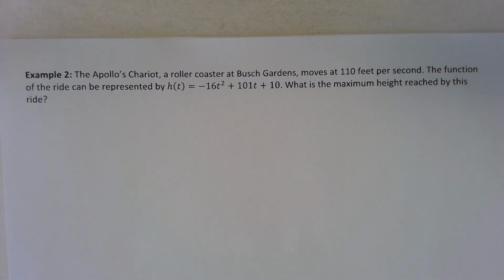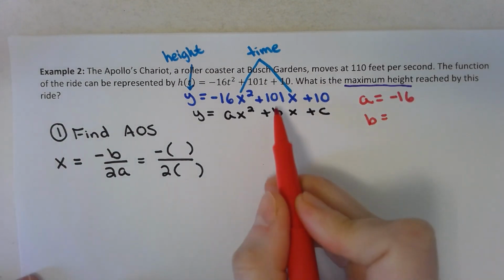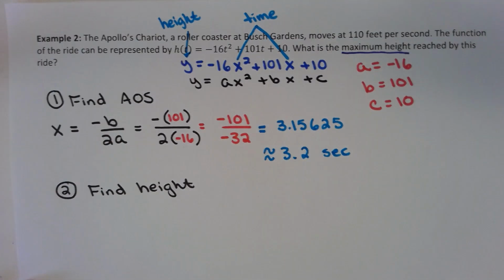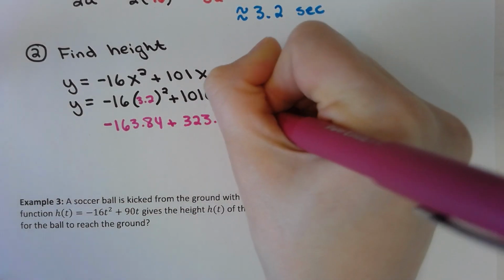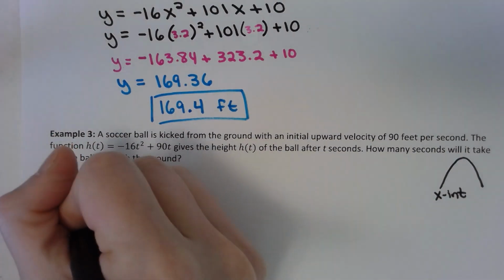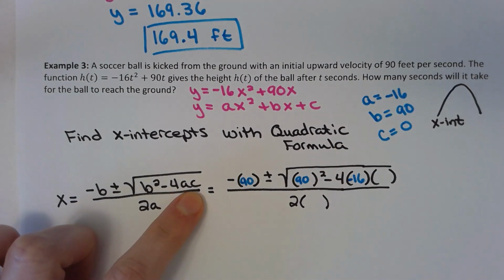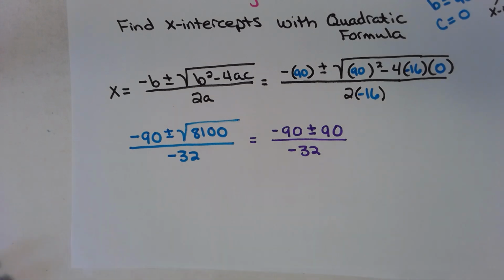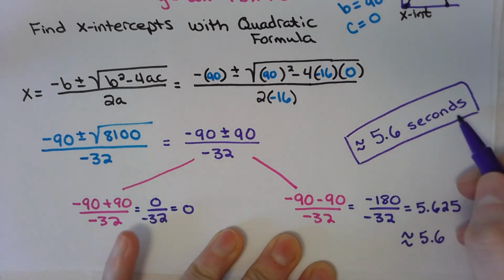Quadratic Applications video 2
Examples 2 and 3 for Quadratic Applications